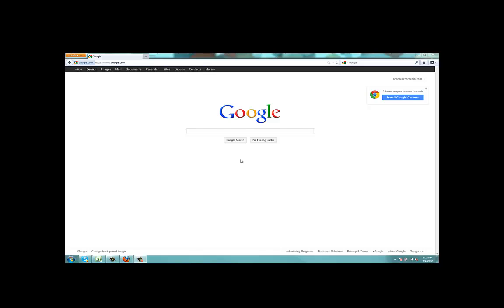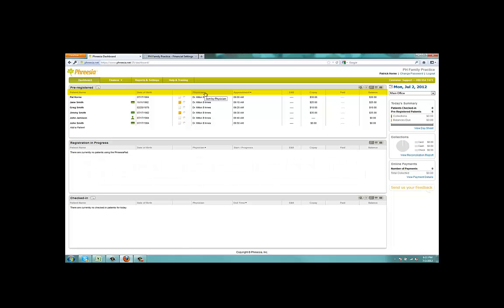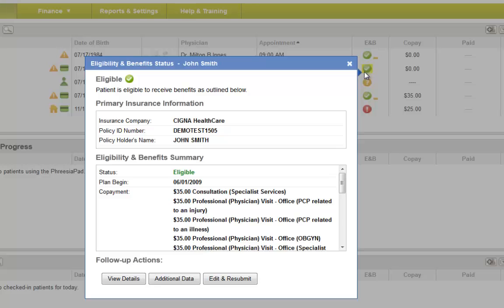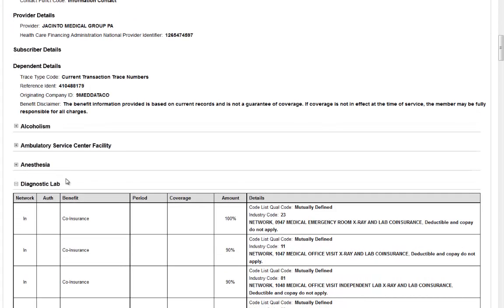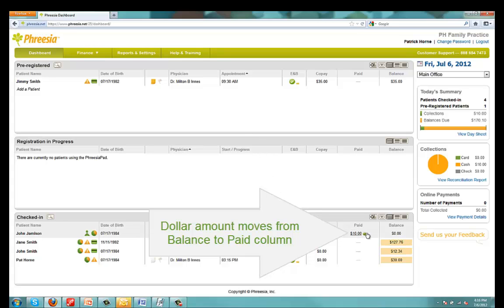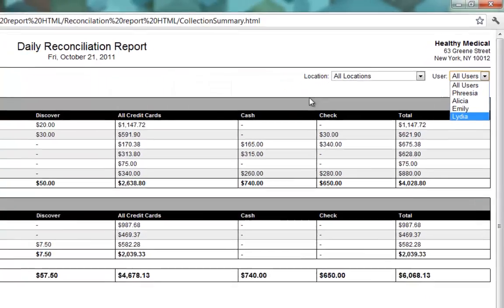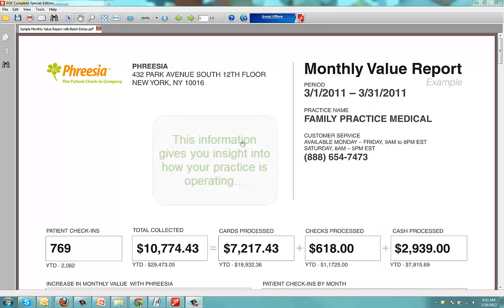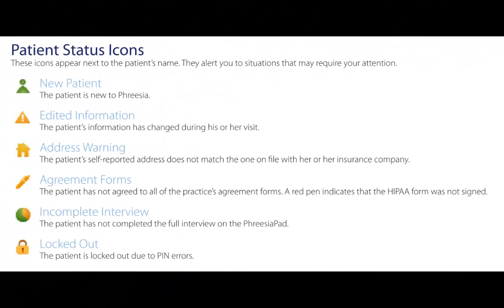Phreesia Dashboard Launch Training Module v3